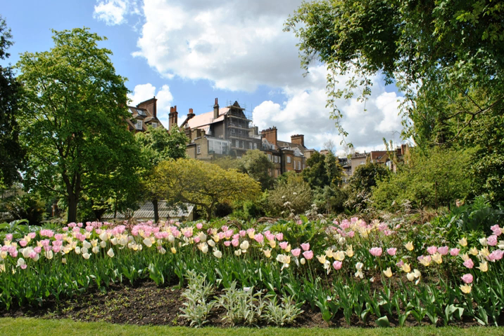Chelsea Physic Garden | Wikipedia audio article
00:01:26 1 History
00:04:36 2 Current garden

- Socrates

SUMMARY
The Chelsea Physic Garden was established as the Apothecaries' Garden in London, England, in 1673 by the Worshipful Society of Apothecaries to grow plants to be used as medicines. This four acre physic garden, the term here referring to the science of healing, is among the oldest botanical gardens in Britain, after the University of Oxford Botanic Garden, which was founded in 1621 and the Royal Botanic Garden Edinburgh founded in 1670.
Its rock garden is the oldest English garden devoted to alpine plants. The largest fruiting olive tree in Britain is there, protected by the garden's heat-trapping high brick walls, along with what is doubtless the world's northernmost grapefruit growing outdoors. Jealously guarded during the tenure of the Worshipful Society of Apothecaries, the Garden became in 1983 a registered charity and was opened to the general public for the first time.
The garden is a member of the London Museums of Health & Medicine. It is also Grade I listed in the Register of Historic Parks and Gardens of Special Historic Interest in England by English Heritage.